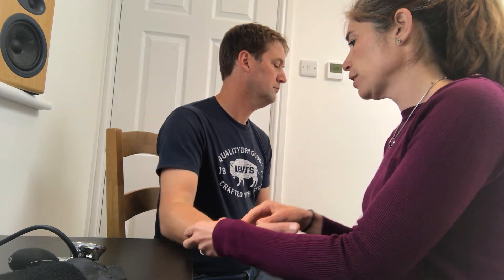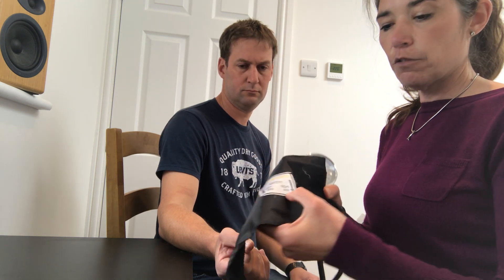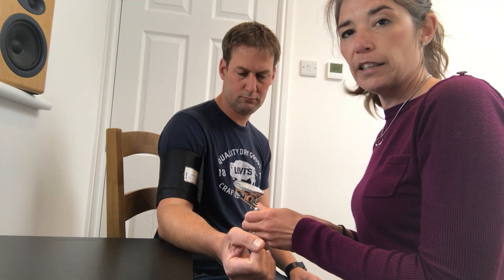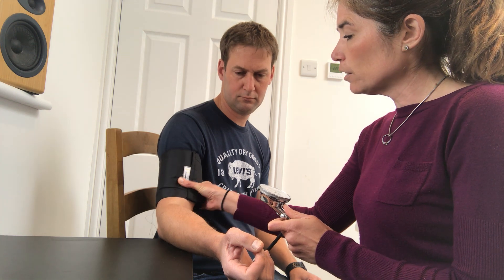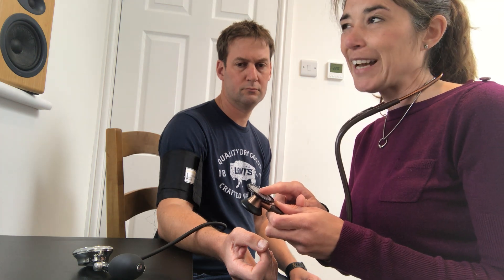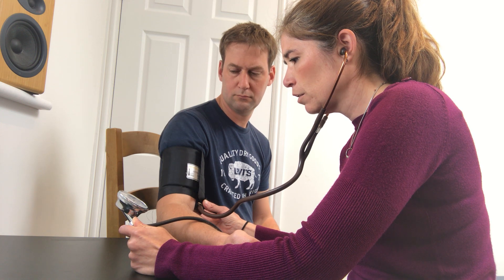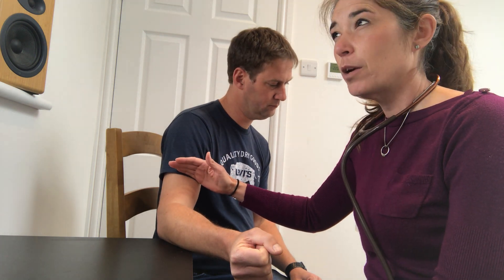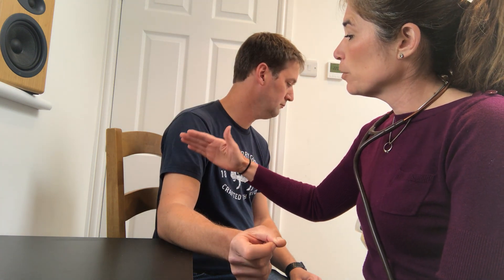How to take blood pressure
This video gives a brief description of how we take blood pressure and generally what we are looking for